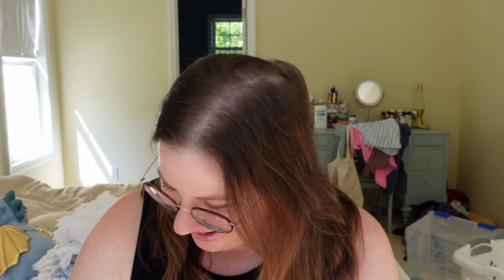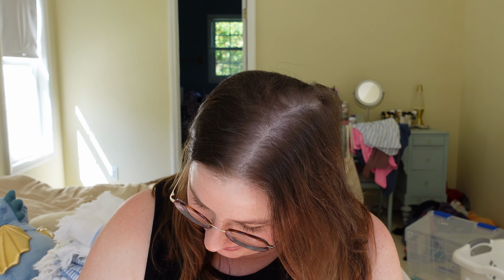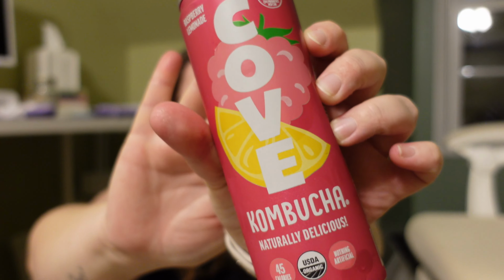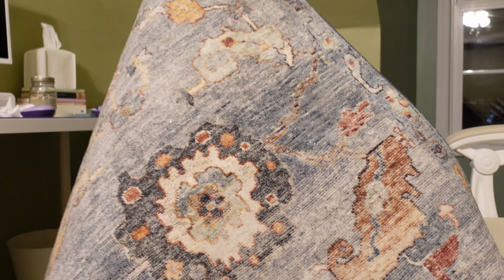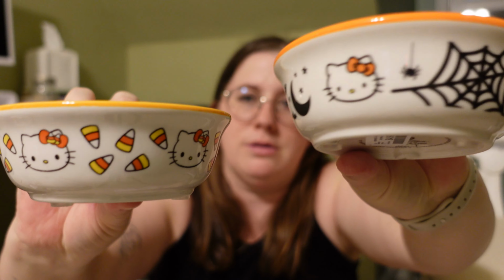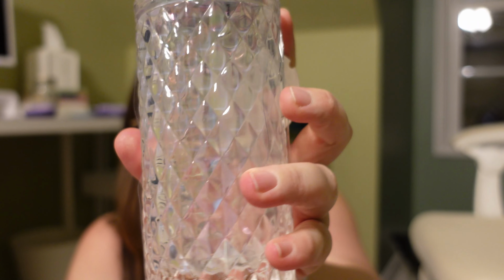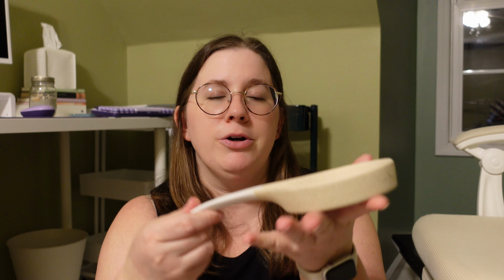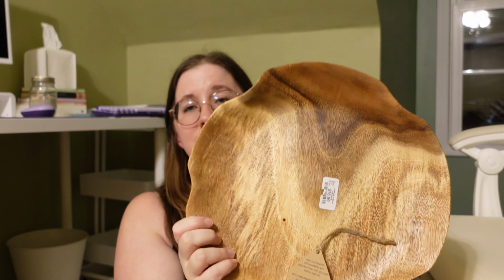WE BOUGHT A HOUSE! Moving Vlog, Home Goods Haul, Decorating Our First House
A huge life update, you guys!! WE BOUGHT A HOUSE! I am so excited to share this news with you, as well as my Home Goods haul LOL. I am sooo excited to decorate our new house but as you'll see in the video, I will be taking the process slow. :) I can't wait to share more home and decor content with you in the coming months! I hope you enjoy this lil moving vlog. xoxo

sub count ❣️
2,878